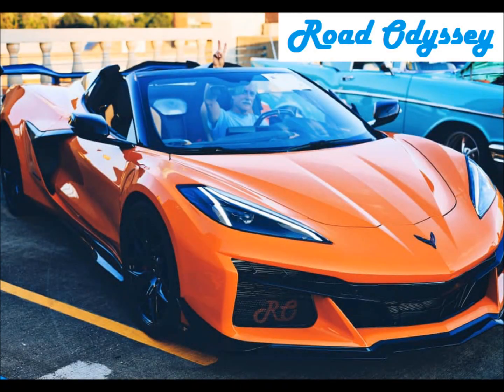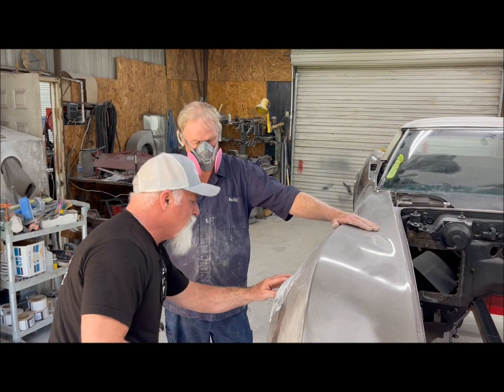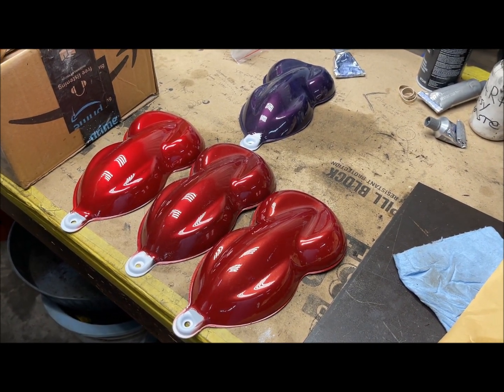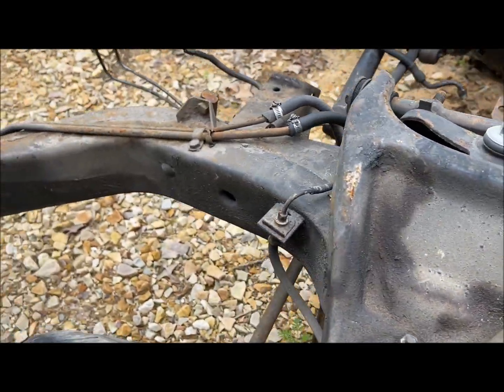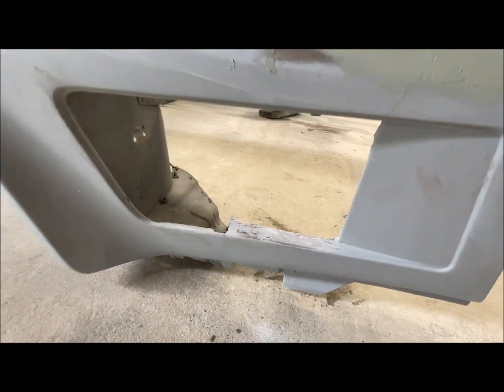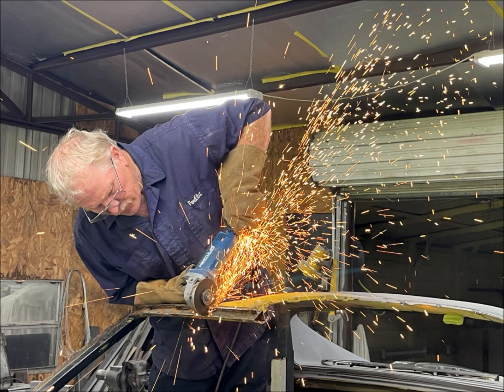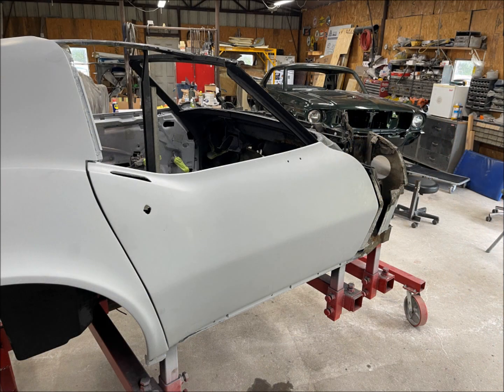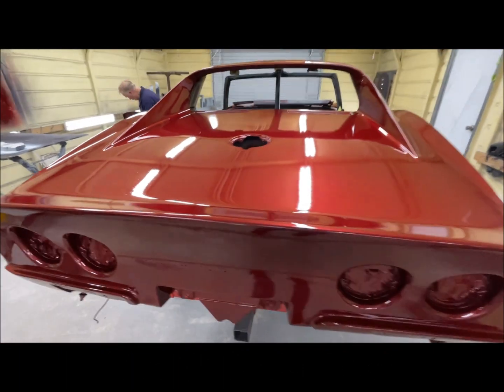Major Surgery to ‘70 C3 Corvette - Rusted Bird Cage Repair (Part 2)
Fully documented the continued tear down and repair of the 1970 Corvette.  Body repairs, front windshield frame removed and rebuilt, a new frame/chassis, and the original engine get rebuilt.   A big portion of important work and issues common to older Corvettes.

(Inspection.  Plans.  Car's history.  All of the tear down.)

Part 3 & 4 are expected soon!

Facebook Pages ---
Callaway Customs:

Chapters:
0:00 Intro
0:27 Prior video re-cap
0:55 Tubb Restorations
1:11 Bad body portions on exterior
2:15 Darron Cheney - Fiberglass repair work
5:38 Possible paint colors
5:58 Review how the car looks
6:17 Serious Damage found!
7:20 Primer applied
8:16 Looking at original chassis
9:18 Street Shop frame and chassis
10:00 Removing front clip
11:58 Rear body mount repair
12:55 Fixing the front windshield frame
16:20 Test fitting doors
18:52 Next work coming up...
19:38 Conclusion